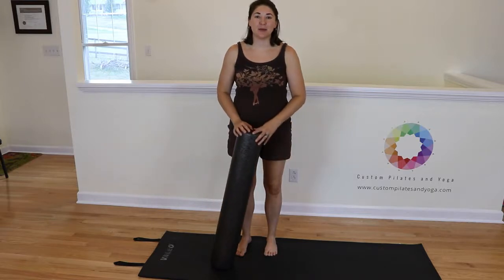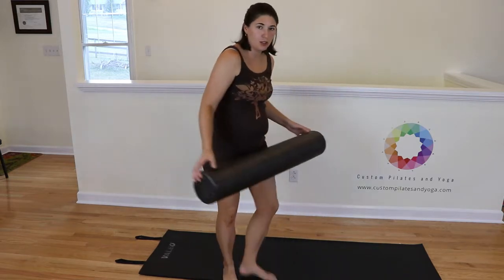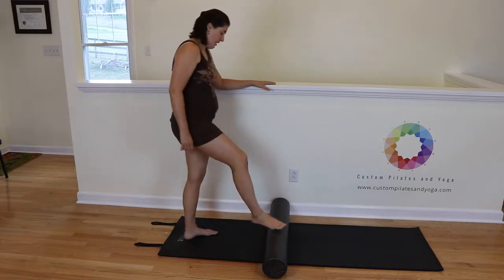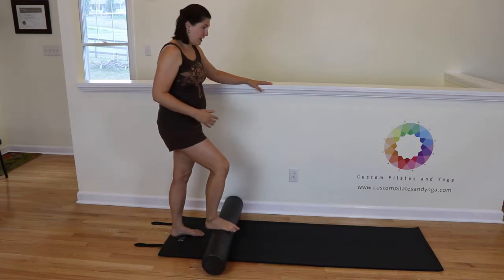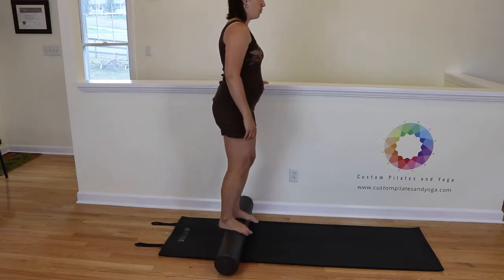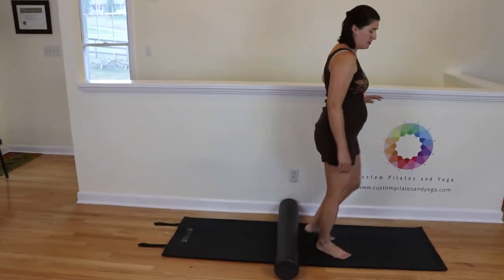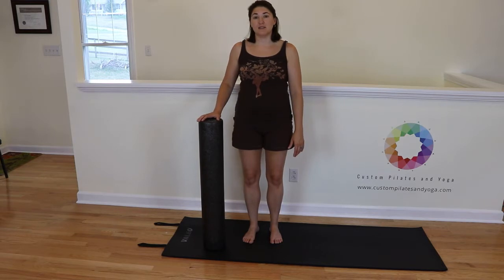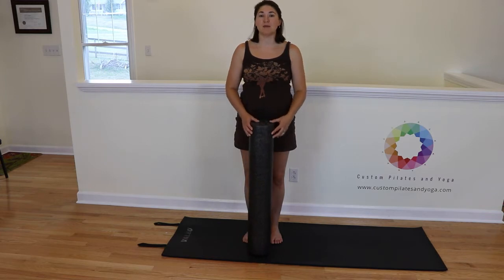Log Roll on the Foam Roller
Although it's true that many Pilates exercises on the foam roller challenge your balance, I am not quite sure that any challenge you so intensely as Log roll on the foam roller. In fact, this exercise doesn't just challenge your balance; it also challenges your ankle strength and flexibility.

If you feel like the bottoms of your feet are sensitive or if you believe you have poor balance, please be sure to practice this exercise next to a wall or table. It's a good idea to have something that can help you stabilize and balance nearby if you've never tried this exercise before. Here's how to get the most from Log roll on the foam roller.